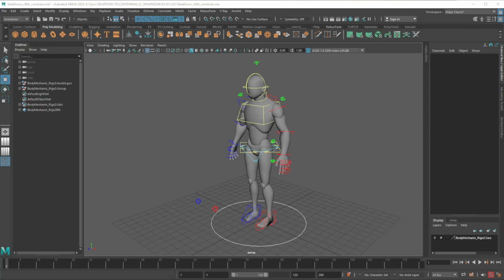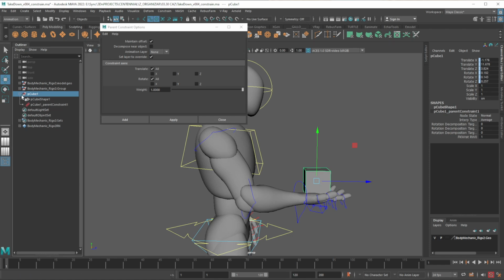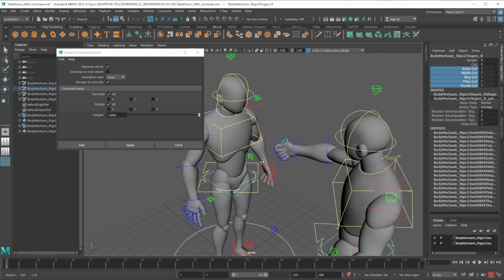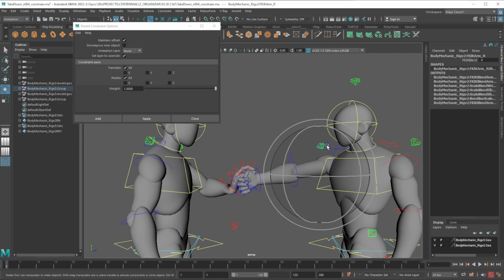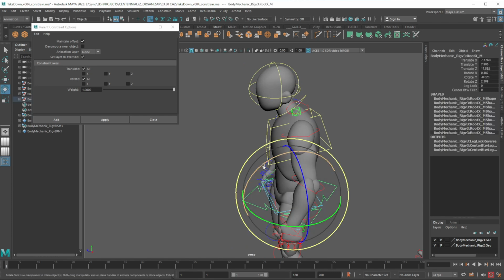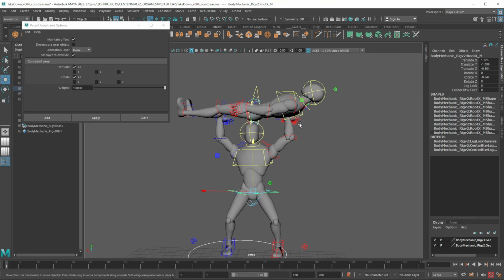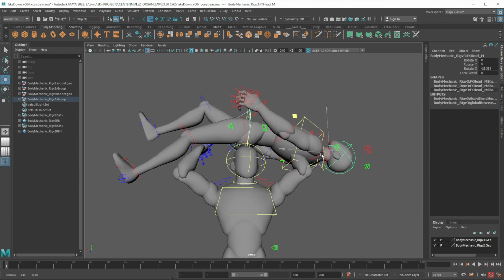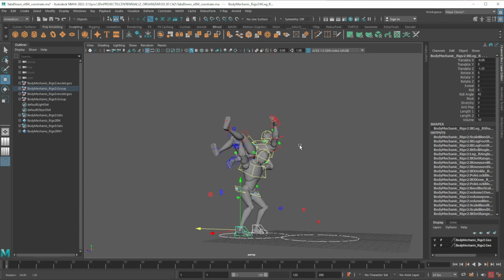CHARACTER ANIMATION 2 : WEEK 11 : PART 1 : : : Controller to controller constrains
Using constrains to link controllers